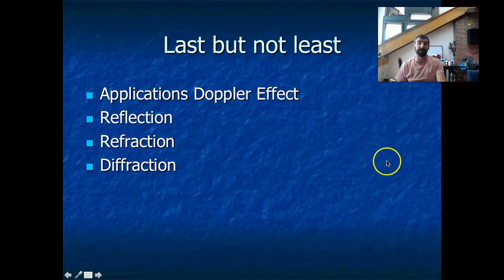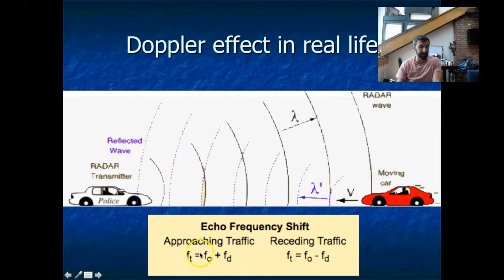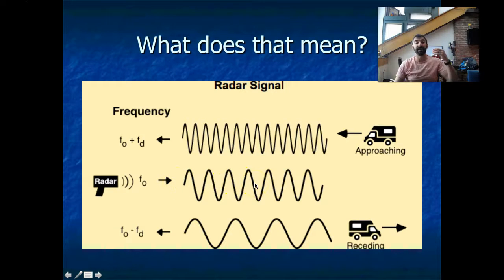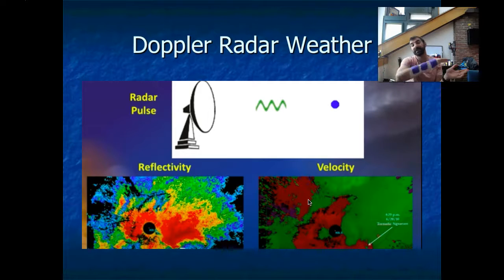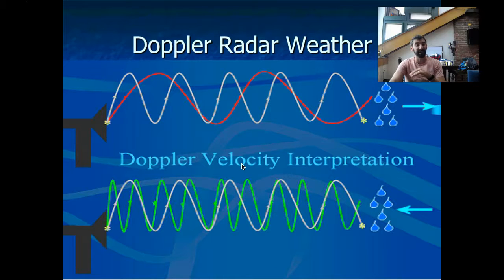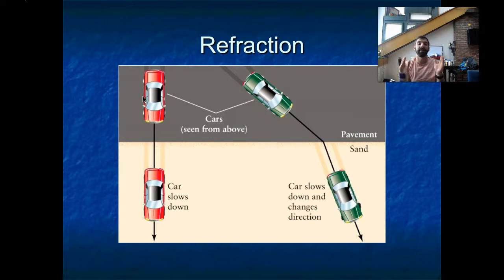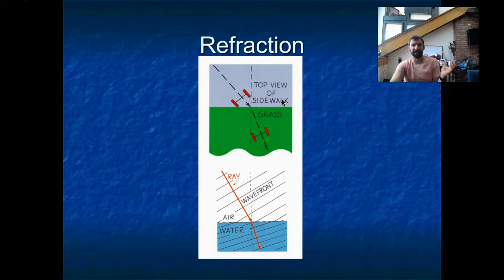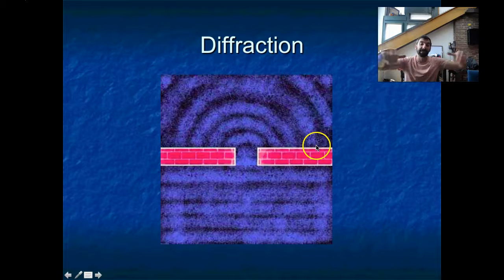Reflection, refraction, diffraction of mechanical waves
Application of the doppler effect, reflection, refraction, and diffraction of mechanical waves